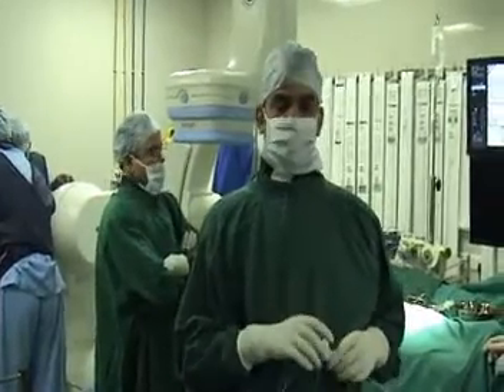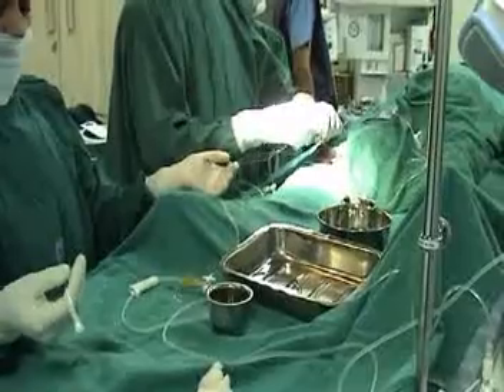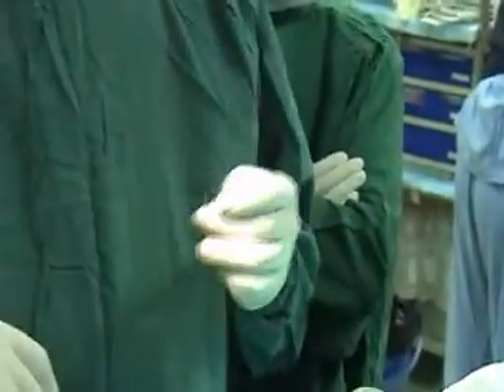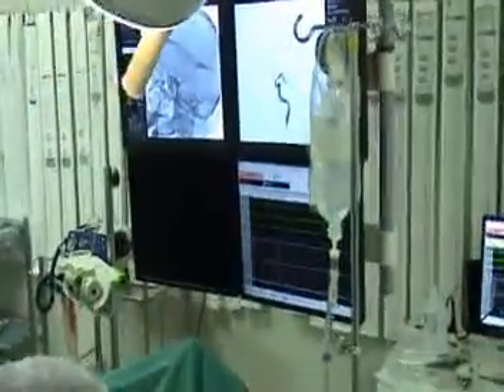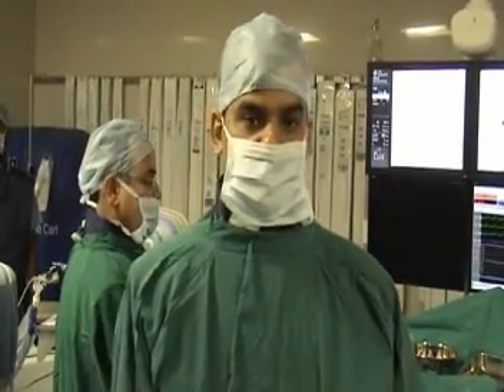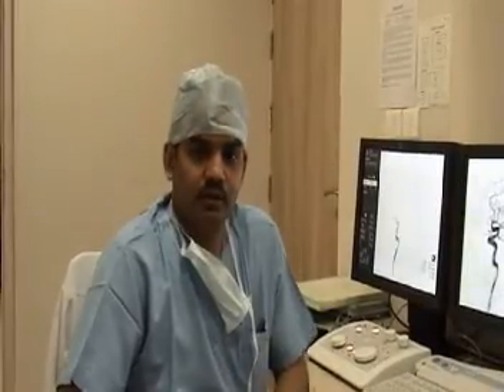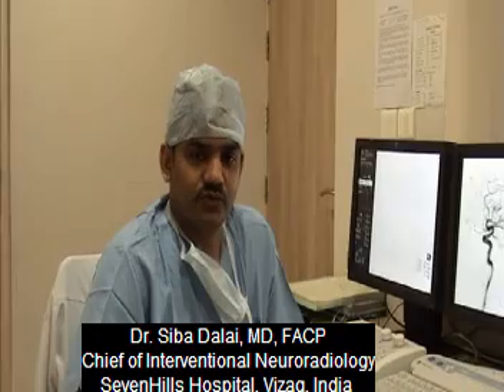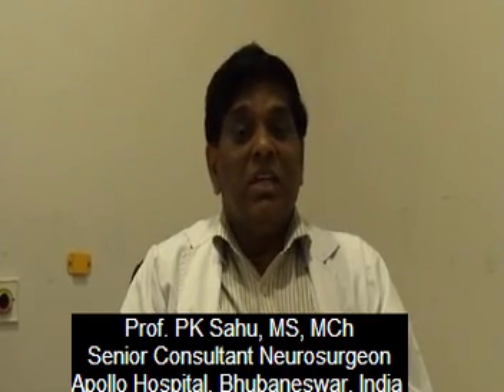Pial AV Fistula Embolization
Intracranial pial arteriovenous fistula (AVF) is a rare cerebrovascular lesion that has only recently been recognized as a distinct pathological entity. Pial AVF accounts for 1.6% of all intracranial vascular malformations.

Intracranial pial AVFs have a single or multiple arterial connections to a single venous channel. They differ from brain arteriovenous malformations in that they lack a true nidus. They differ from dural AVFs in that they derive their arterial supply from pial or cortical arteries and are not located within the dura mater. Because pial AVF has a poor natural history, the clinical suspicion of pial AVF, followed by prompt appropriate treatment is important.